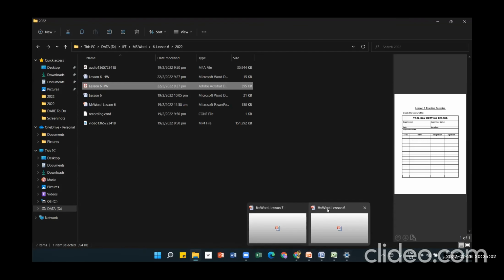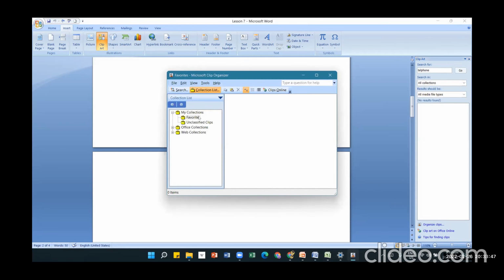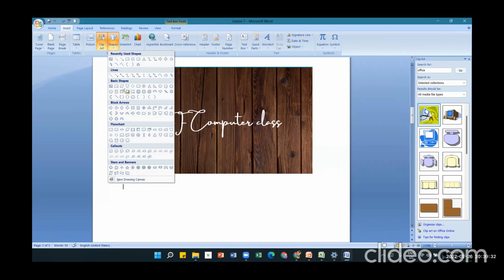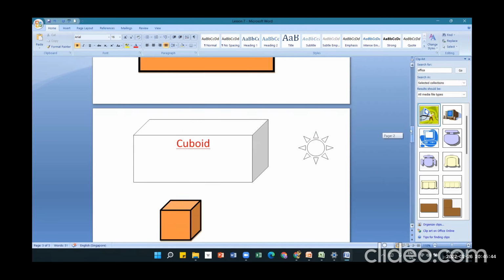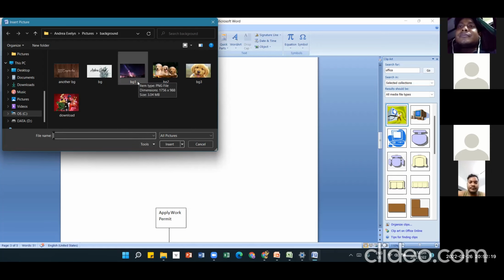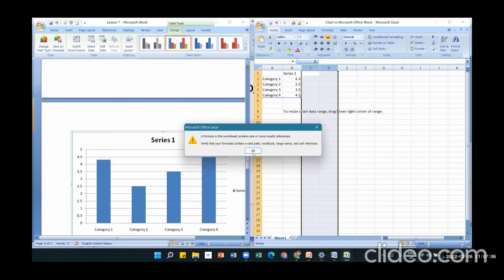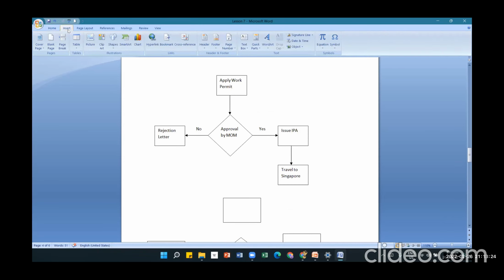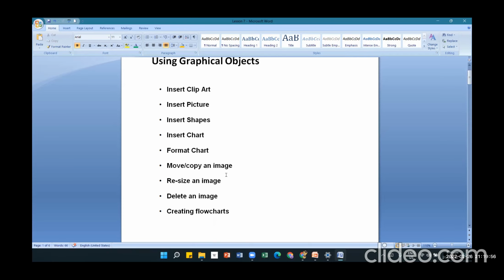IFF Basics MS Word (English) Lesson-7 Batch1 2022